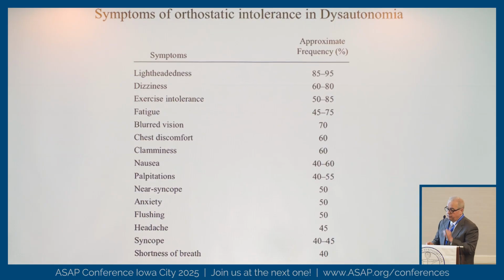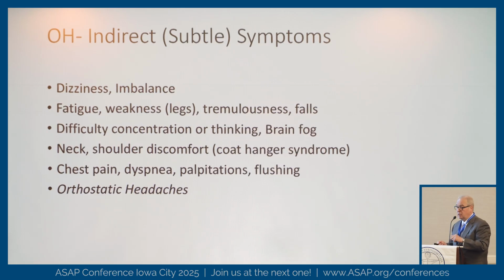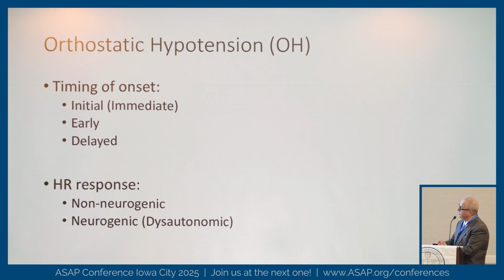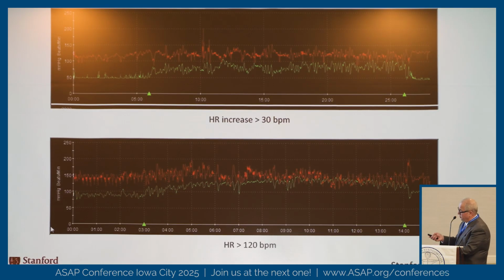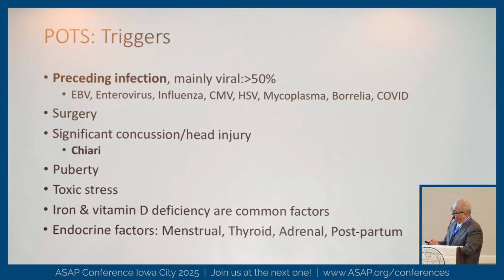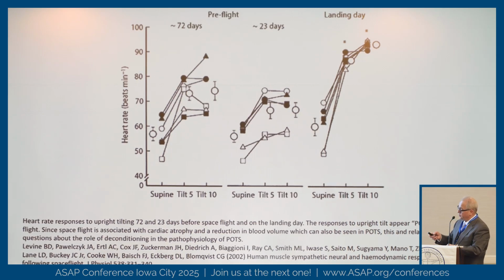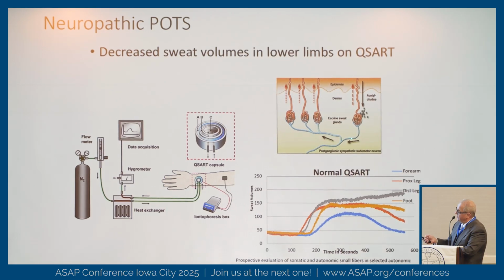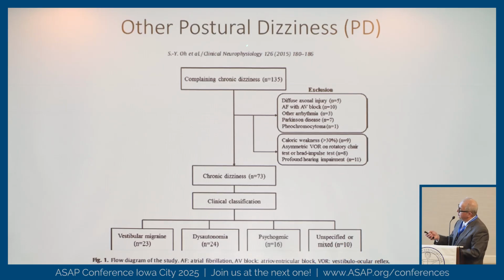POTS, Orthostatic Hypotension & Other Syndromes of Postural Dizziness in Chiari- Safwan Jaradeh, MD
POTS, Orthostatic Hypotension & Other Syndromes of Postural Dizziness in Chiari
Presented by: Safwan Jaradeh, MD

Synopsis and Key Learning Points:
• Postural Orthostatic Tachycardia Syndrome (POTS), Orthostatic Hypotension (OH), and Postural Dizziness are complex syndromes
• Autonomic Testing and other tests are useful in the diagnosis
• The multimodality approach is the most effective treatment plan

Presentation recorded live at ASAP's 37th Annual Conference
Iowa City, IA, July 2025